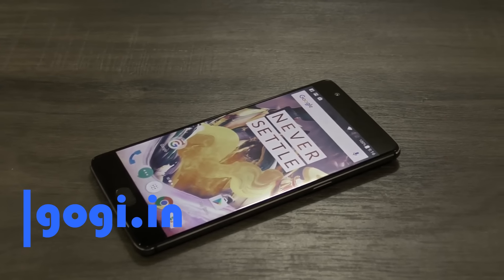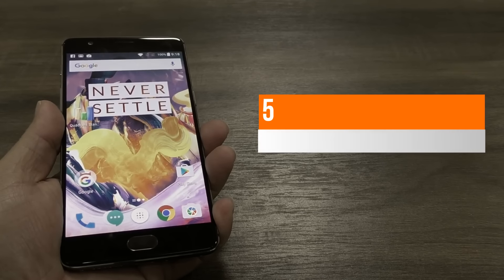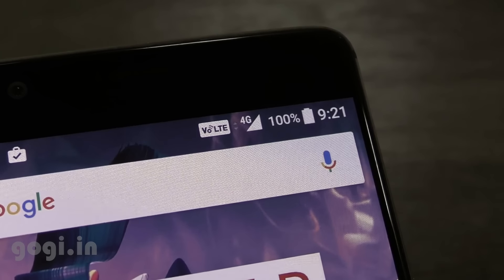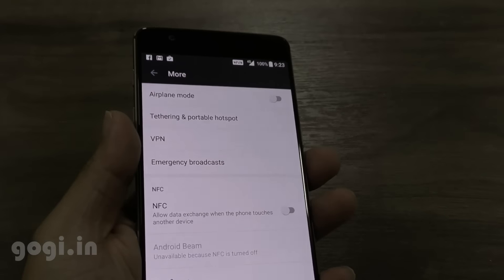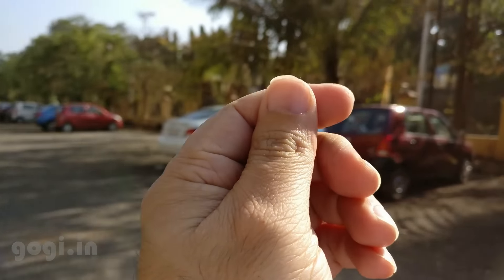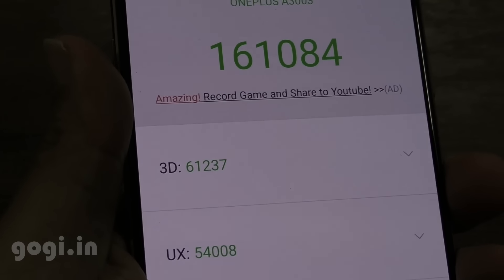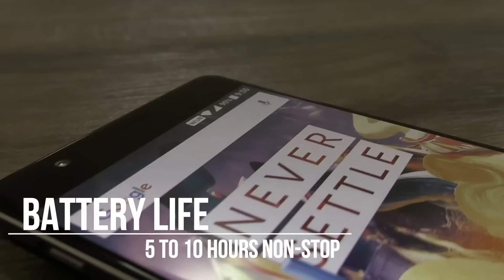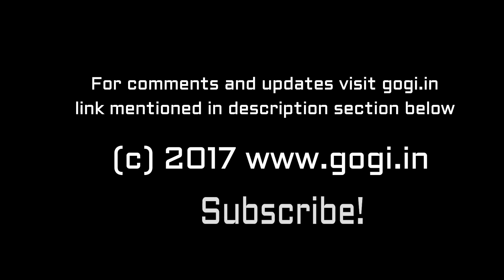OnePlus 3T full review in 4 minutes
This OnePlus 3T review covers unboxing, design, features, Benchmark, gaming, camera quality, camera sample, 4K, Slow motion, battery life and battery performance.